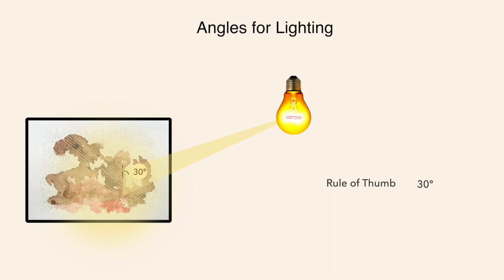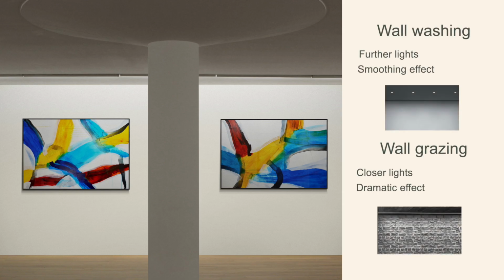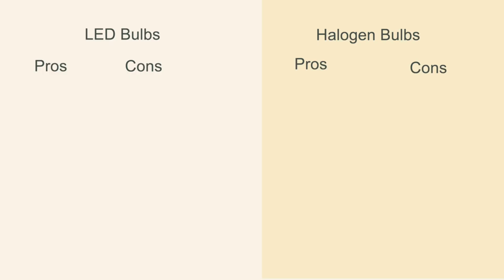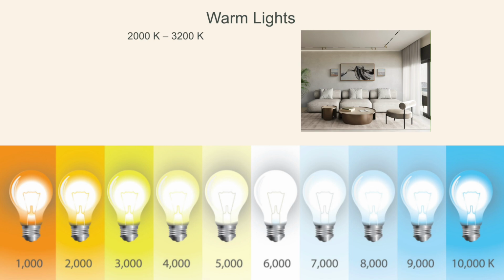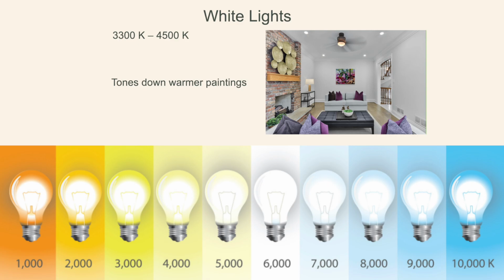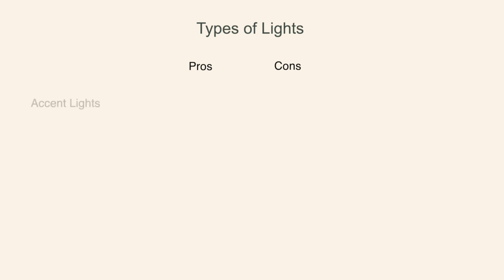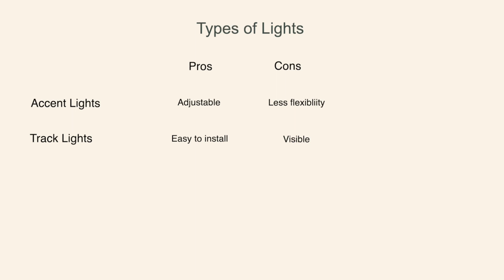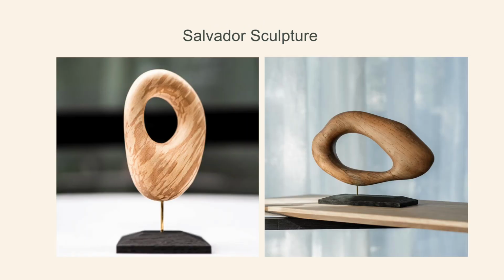Art-knowledgable: Lesson 2 - Lighting Artwork for Maximum Impact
Lighting is a critical element in bringing artwork to life and enhancing the overall mood of a space. In this module, you'll learn the proper techniques for lighting artwork, including how to position light sources, adjust brightness and color temperature, and use different types of lighting to create depth and structure.